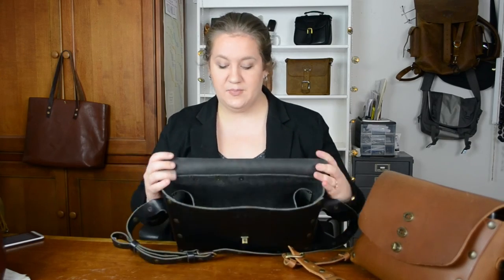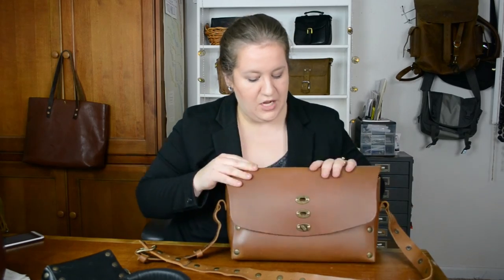Love41 Umuragi Legacy Bag FULL REVIEW (Saddleback Leather)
MY NEW WEBSITE** full of my favorite leather bags (lots of photos!)

It's a great channel for those interested in a purse forum, bag blog, etc., and hopefully, you learn a little something about plein air painting, travel tips, purse organization, and other odds and ends along the way!  Plus, you'll get to see what's in my purse such as my filofax and leather pouches.

Search "Saddleback & other leather Buy/Sell Group" on Facebook to request to be a part of the group I mention a lot in this video.